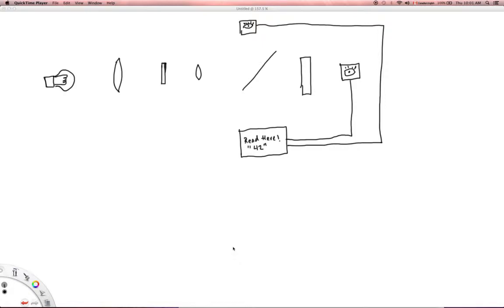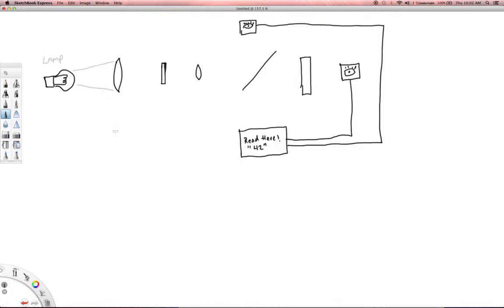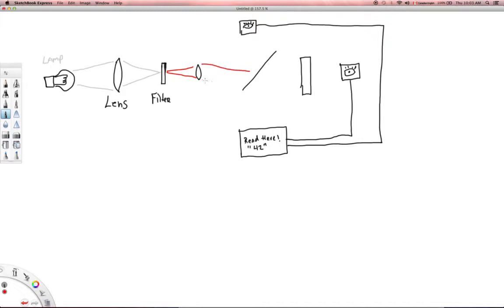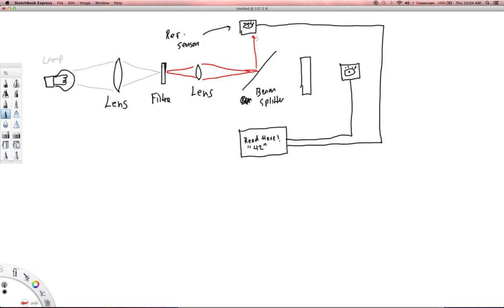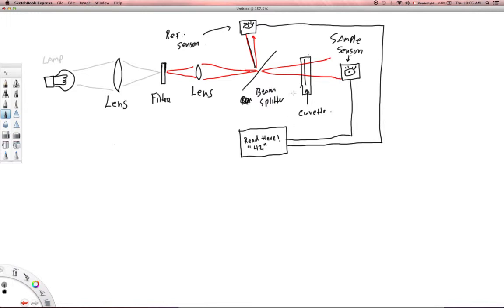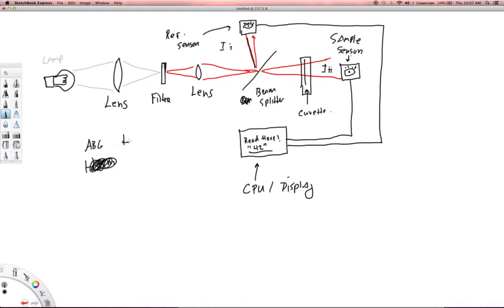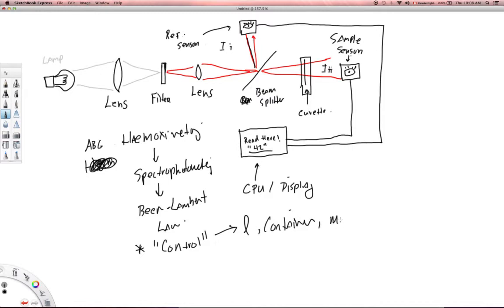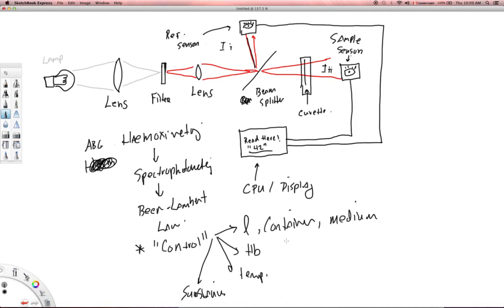Blood Gas Machines, Measuring PaO2 & Haemoximetry Part 2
In this video I describe the basic operational components of the ABG machine regarding the analysis of the PaO2.